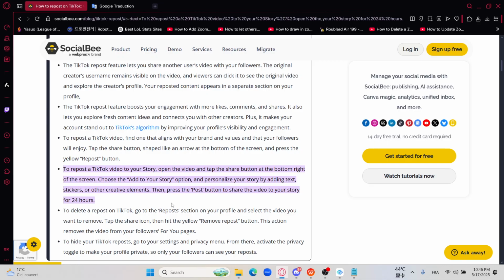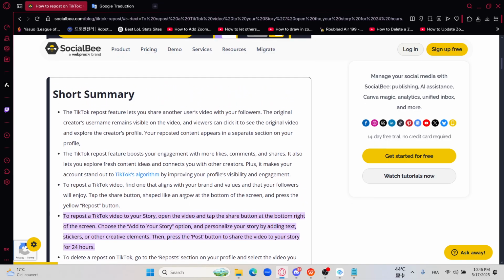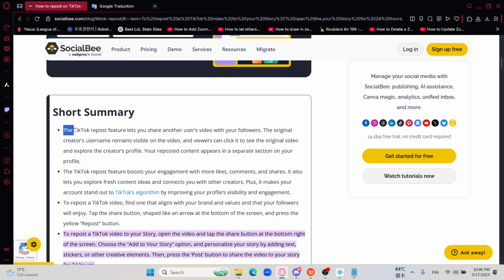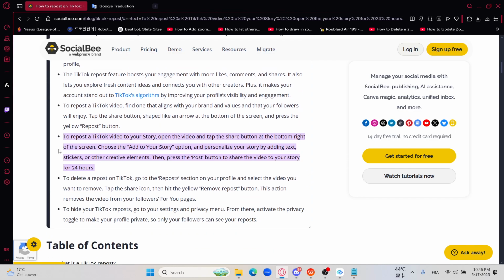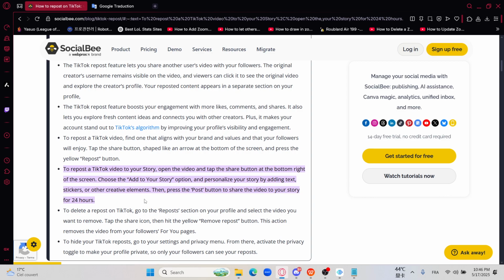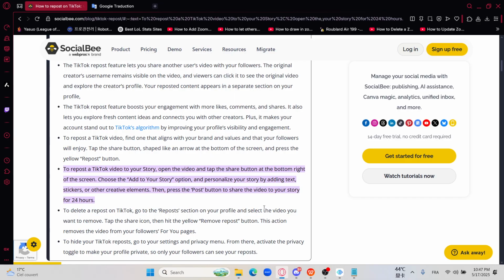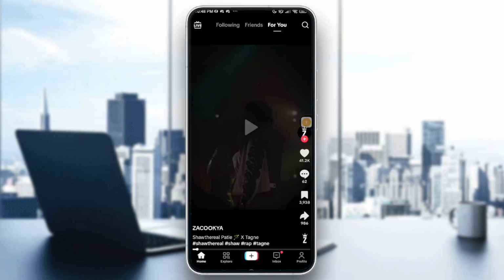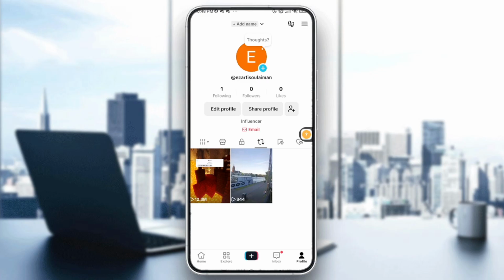How To Repost TikTok Story to Main Feed Tutorial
Today we talk about repost tiktok story to main feed,how to repost on instagram,repost tiktok videos,how to repost tiktok story to main feed